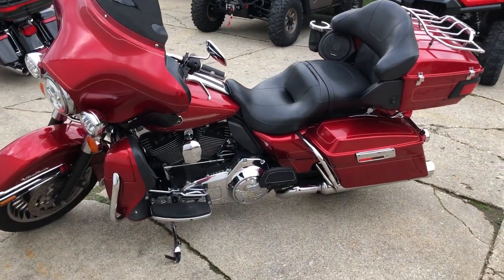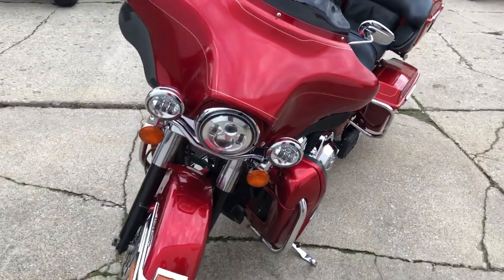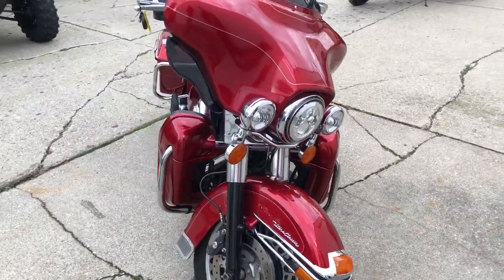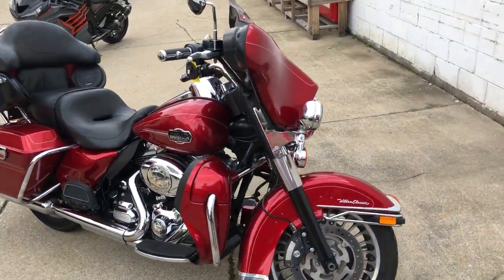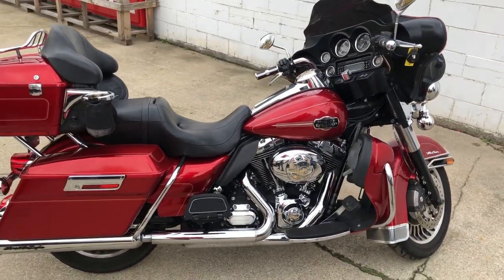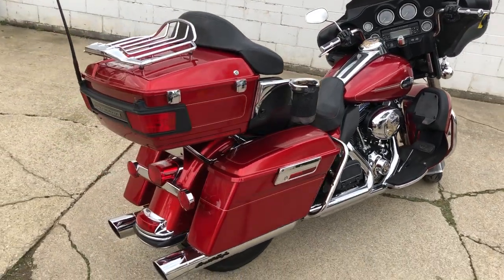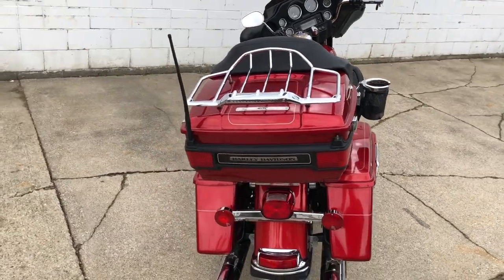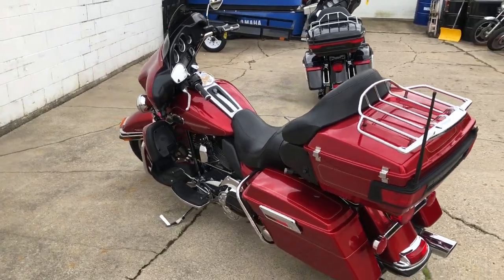USED 2012 HARLEY ULTRA CLASSIC FOR SALE IN MI IN CANDY APPLE METALLIC RED! U7094